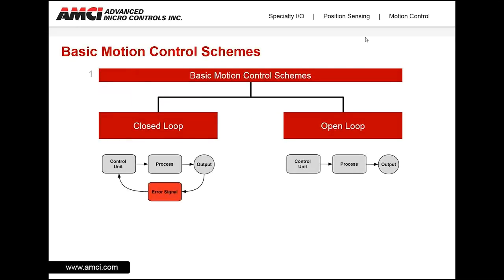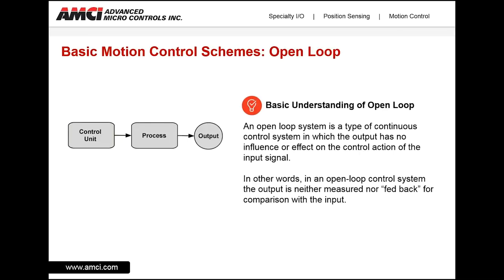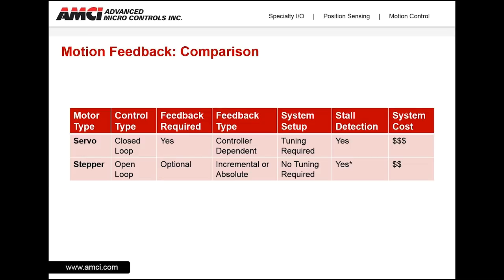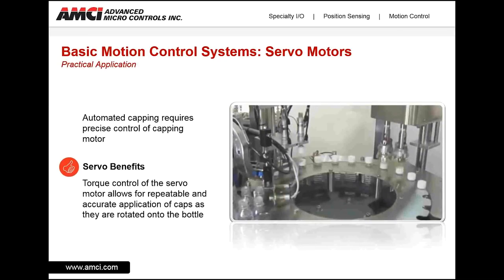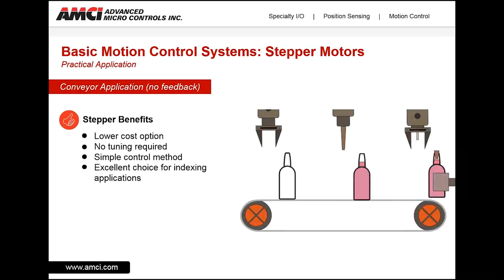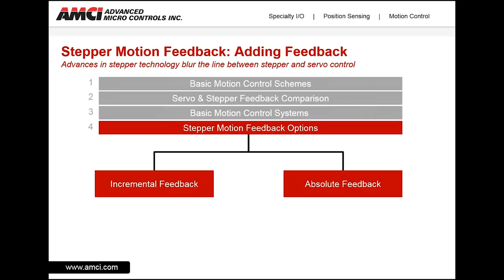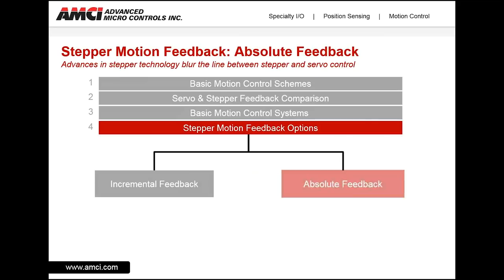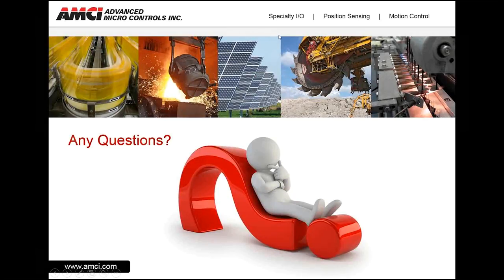Webinar: Motion Control Feedback for Servo & Stepper Applications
This webinar is helpful if you don't fully understand the difference between closed loop & open loop control, or servo & stepper motors, and would like to know more.  Q&A questions included in this recording.